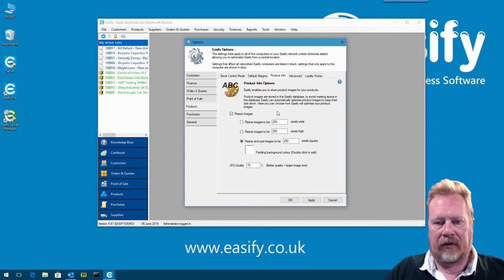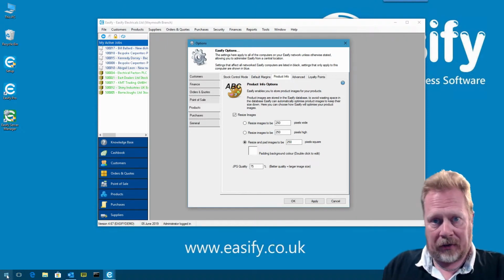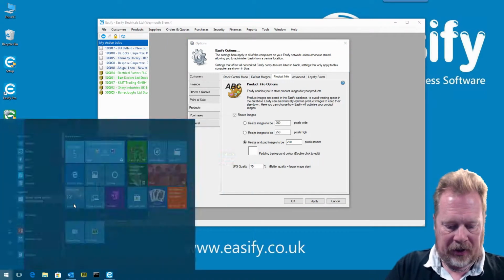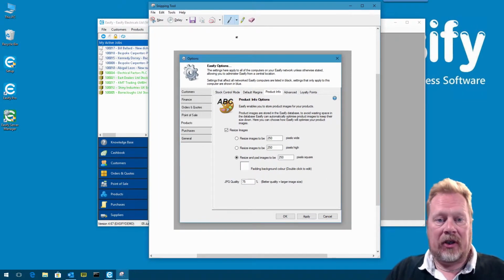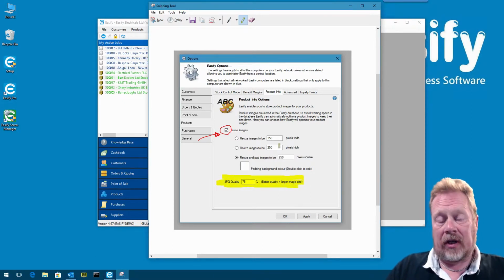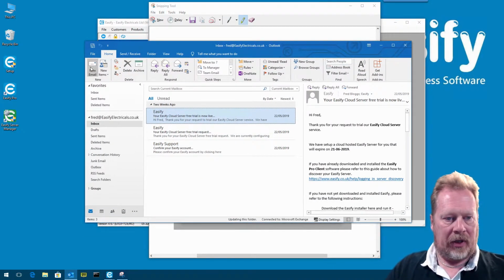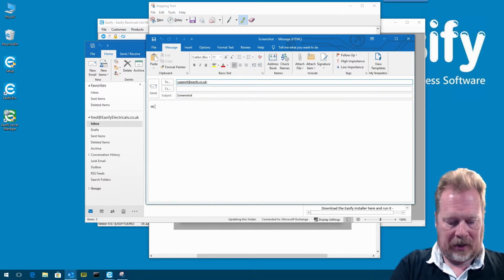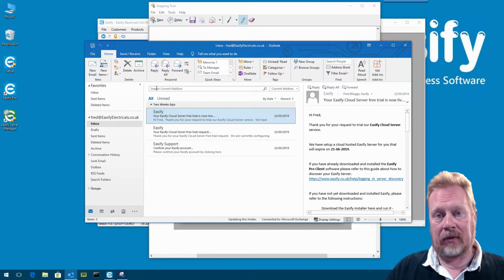How to Email a Screenshot to Easify Tech Support...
In this video Richard Moore shows you how to use the Windows 10 Snipping Tool to easily create a screenshot and email it to Easify Tech Support...

Also feel free to add any questions in the comments below, and if there's anything you'd like to learn about in an upcoming video let me know below...